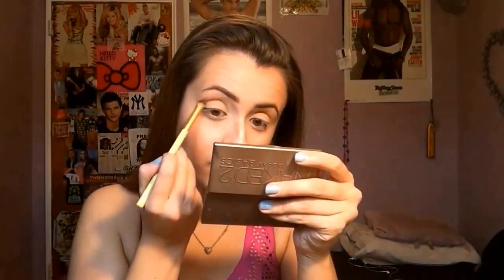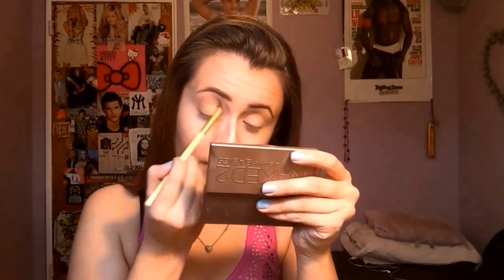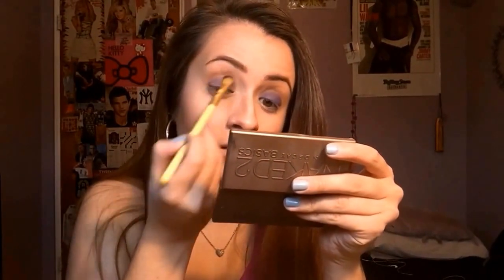Easy Purple Eye Shadow!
Sorry for the late video! This was supposed to be up on Thursday, but I haven't been feeling the greatest lately :( It's only a day late though!

PRODUCTS USED:
FACE:
NYX Photo Loving Primer in Green
NYX Above and Beyond Concealer in Fair
NYX Tinted Moisturizer in Warm Beige
Urban Decay Primer Potion in Sin
Kat Von D Shade and Light Palette in Sombre and Shadowplay
JANE Bronzer in Dream
Milani Baked Blush in Dulce Pink
ULTA Illuminating Powder in Pink Diamond

EYES:
NYX Eyeshadow Pencil in Milk
Makeup Geek Peach Smoothie, Crème Brule, Duchess, Shimma Shimma
ULTA Dual Ended Eyeliner in Black
Maybelline Gel Liner
NYC Eye Pencil in 834 Vampy Violet
MASCARA:
Too Faced Better Than Sex, ULTA Legendary Lengths, and Maybelline Great Lash

LIPS:
Urban Decay Naked Lipstick